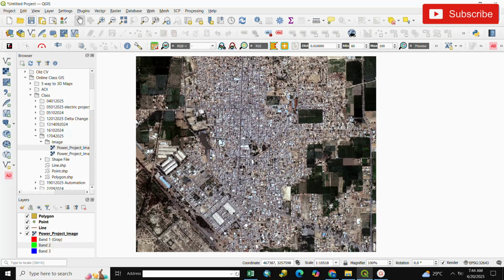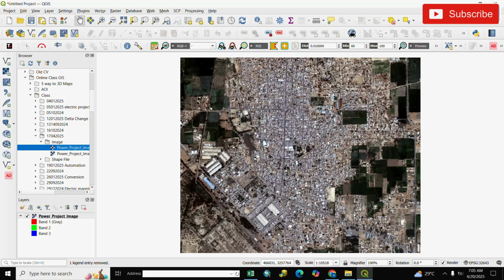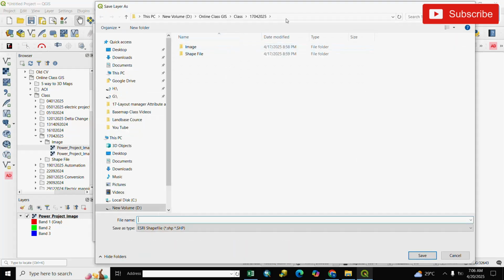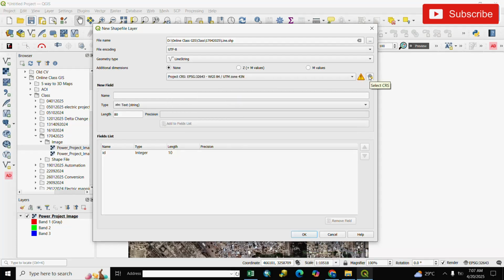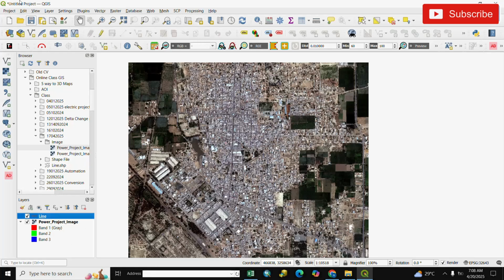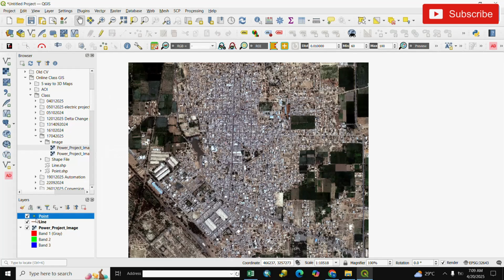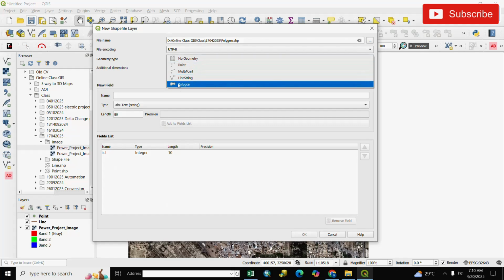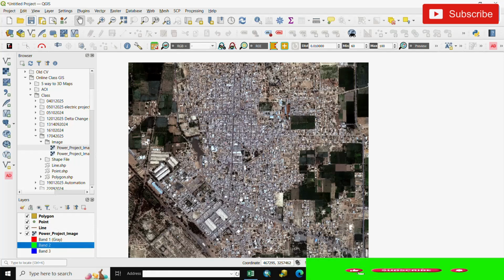QGIS Beginning to Advanced Tutorial #18 Add Raster Data & Create Shapefile in QGIS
Learn how to add raster data in QGIS and create shapefiles for digitization. This step-by-step tutorial is perfect for beginners starting with GIS mapping. Understand layer management, drawing features, and saving vector data. Enhance your QGIS skills with this practical and easy guide.

Ram Khilawan
Add features QGIS
Add geometry layer
Add Legend in QGIS
Add new column QGIS
Add polygon feature
Add Raster data
Add shapefile in QGIS
Attribute Table in Map Layout
AutoCAD to QGIS
Buffer analysis
Building footprint
Categorized Symbology
Create fields
Create Shapefile
EPSG code
Excel coordinates
Excel to GIS Mapping
Export map
Feature extraction
Field display label
Georeferencing
Geospatial data
GPS data
Graduated Symbology
Halo effect
Lock Elements
Offset
QGIS digitization
QGIS project
QGIS Selection
QGIS step by step guide
Reproject layer
Spatial analysis
Split feature tool
Style layers
Symbolize Data
Topology
Visualization